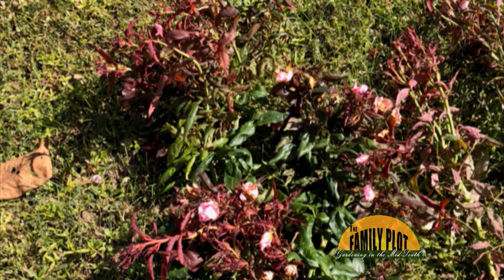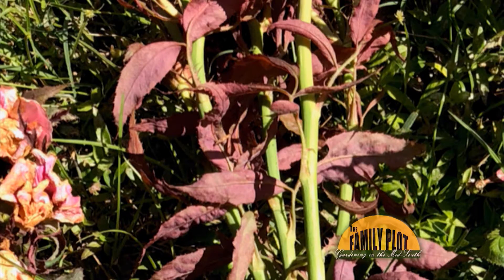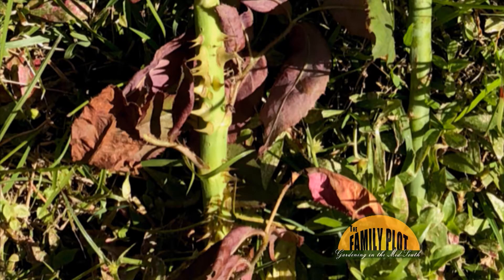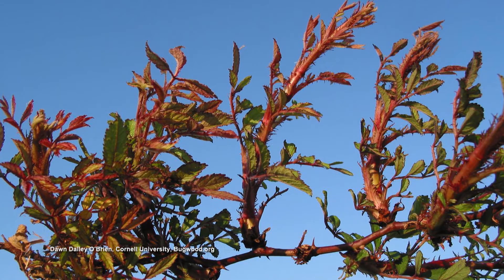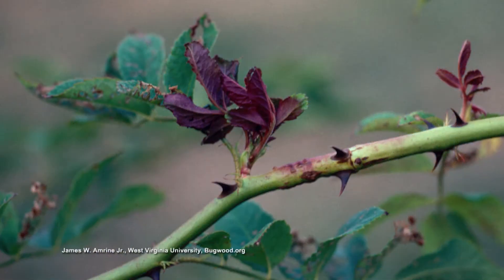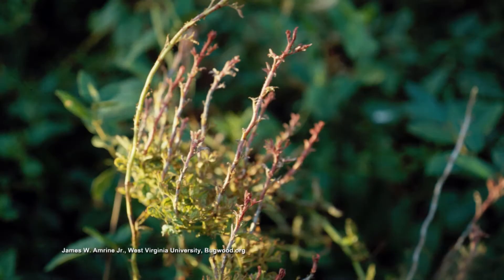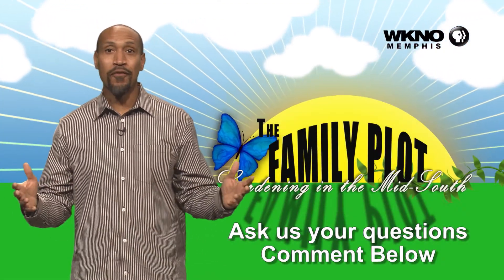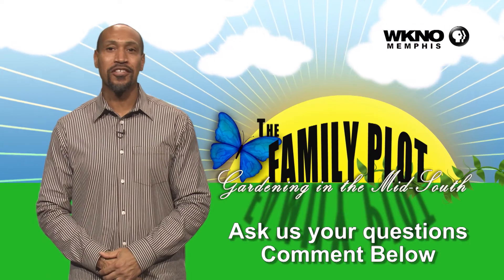Q&A – What is the problem with my rose bush?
This is rose rosette. It is not curable and the plant should be immediately dug up and disposed of in the trash. It should not be composted. Rose rosette is a virus transmitted by an eriophyid mite. The disease can be identified by elongated shoots and red coloration of the leaves. Sometimes the new growth has many closely-spaced thorns. There is no cure for the disease, but research is ongoing.